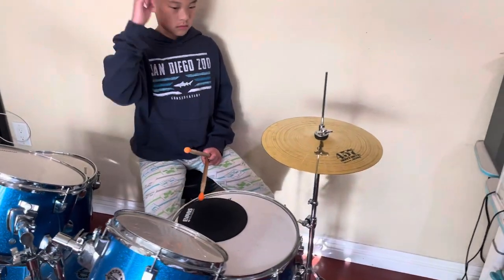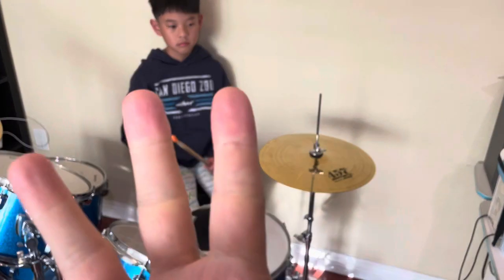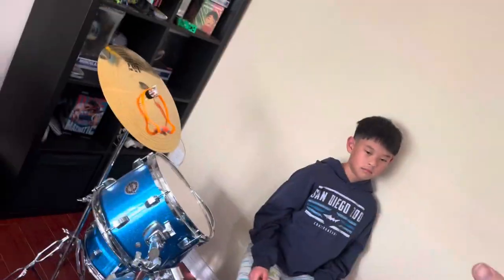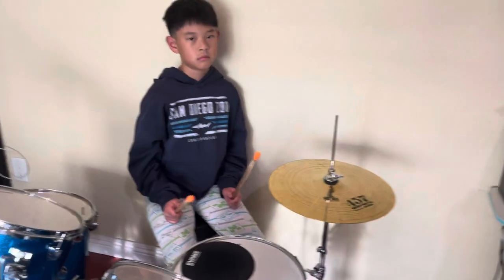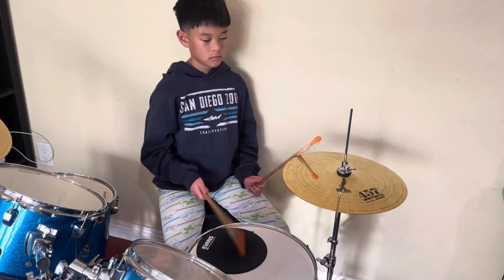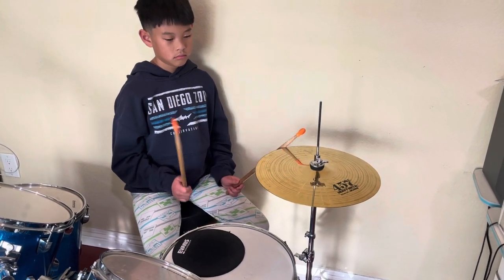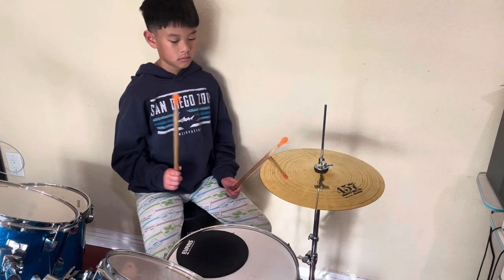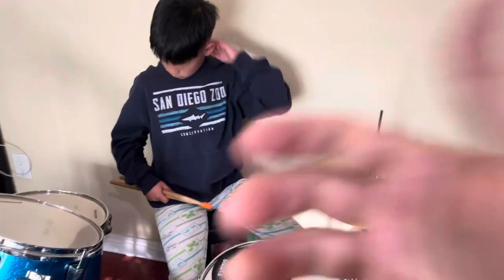Happier: level 5 w/ kick on 1 AND 3￼